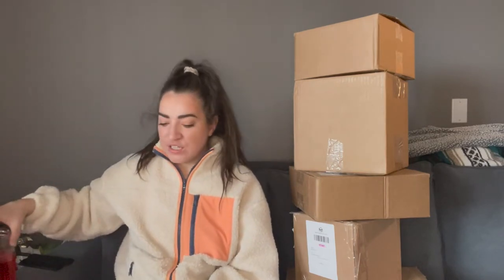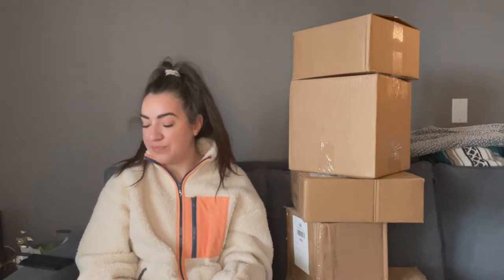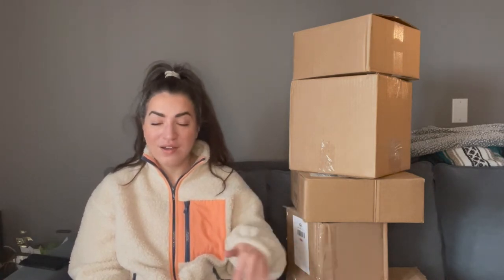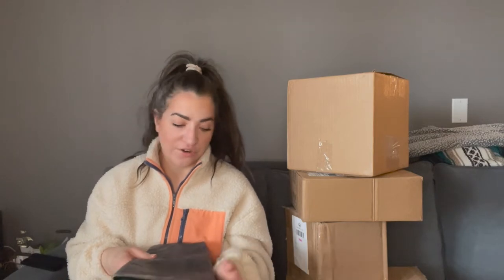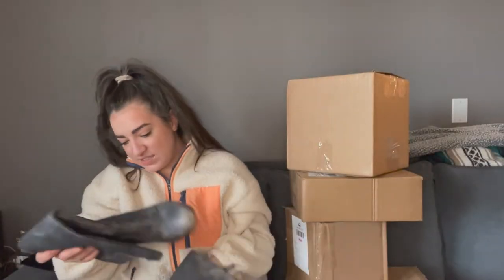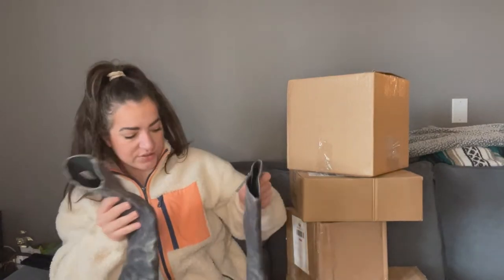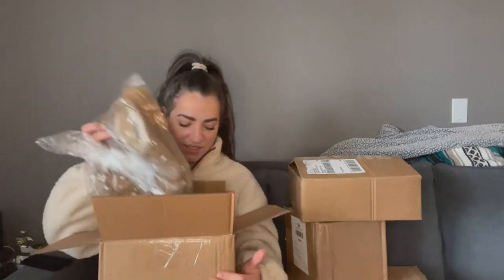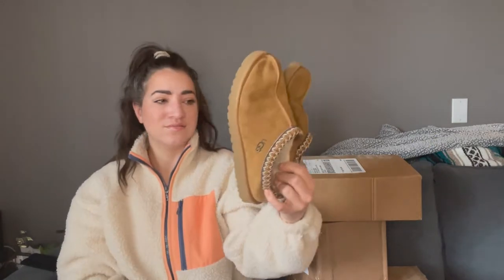THRIFT ONLINE AUCTION UNBOXING - Part 2 | Here goes absolutely nothing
Another unboxing from the online thrift auction. I have since found a rip in one of the items, so, not ideal. We'll see how this does, I have more packages to pick up. Have you ever sourced on online auctions?